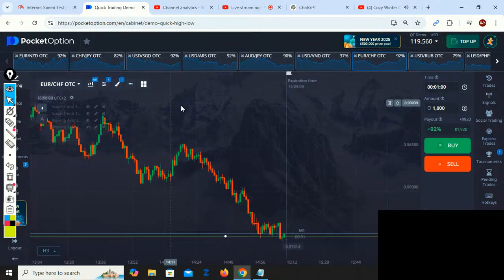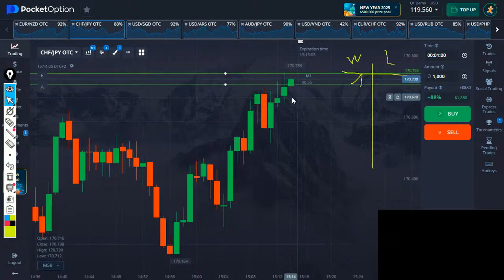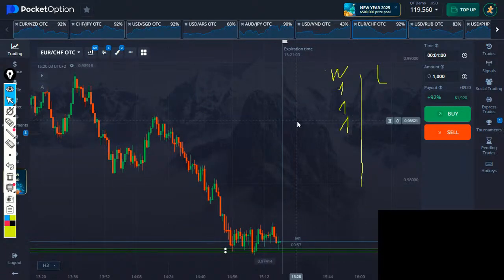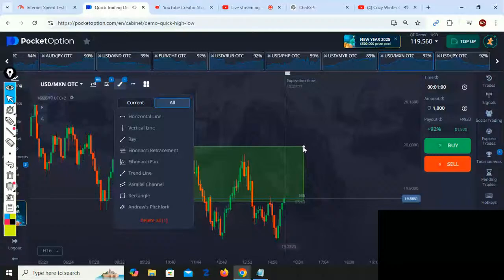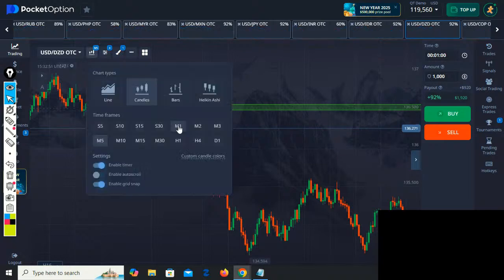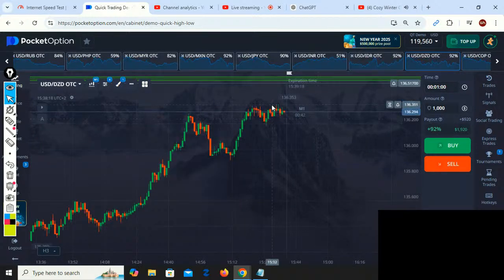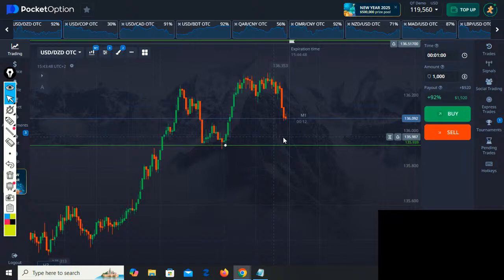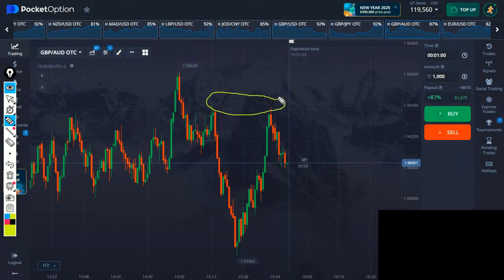Binary Options Live Trading On Pocket Option - How To Backtest & Forward Test A Strategy - Open Q&A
👉 Ready to get started with trading? Sign up on Pocket Option with an exclusive 50% deposit bonus – boost your capital and start strong!

Use this link to claim your bonus and join our trading journey: Sign Up on Pocket Option with 50% deposit Bonus

💬 Want to stay updated and join a community of like-minded traders? Join our FREE Telegram channel for daily signals, market insights, and trading tips!

Click here to become a part of the Binary Trading Co community: Join Our Free Telegram Channel

Welcome to our LIVE binary options trading session!

Today, we’ll take you through real-time strategy backtesting and forward testing, showing you how to read the market, analyze trends, and be confident with the trading strategy that you are looking to use with your real money accounts.

This is a unique opportunity to see live trading action and sharpen your trading skills with expert insights!

OUR SERVICES:

One-on-One Mentorship & Copy Trading: Learn While You Earn

I offer a personalized live one-on-one mentorship and a unique copy trading service designed to help you succeed in binary options trading.

You have three options:

1- Free Mentorship with Pocket Option Sign-Up:

If you sign up with me on Pocket Option and deposit a minimum of $300, you’ll get three 1-hour one-on-one live sessions with me.

In these sessions, I will teach you the strategy, how to spot the best setups, entry points, risk management, and live backtesting.

Afterward, you’ll trade on a demo account under my supervision to ensure you’ve mastered the strategy.

Plus, you’ll get access to copy my trades on Pocket Option — earning while you learn!

If you feel you need more than three sessions, additional ones are available for $70 per hour.

2- Paid Mentorship:

If you prefer to pay upfront without signing up using our links, each 1-hour session costs $150.

You get the same one-on-one attention, strategy lessons, and live testing.

However, this option does not include the free copy trading feature.

You can book as many sessions as you need to feel confident in your trading.

Additional sessions are for $100 per 1 hour session.

3- FREE Copy Trading:
Deposit any amount using our links and copy us for free.

📢 Don’t forget to:

Like 👍 this stream if you’re excited to trade live!
Share 🔗 with friends who want to learn about binary options trading.
Let’s make profits together! 🎉